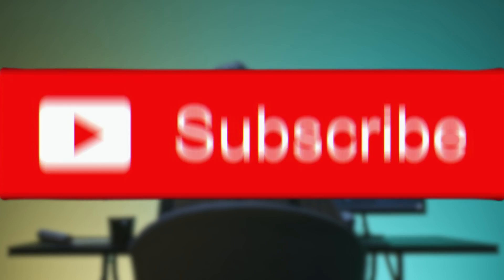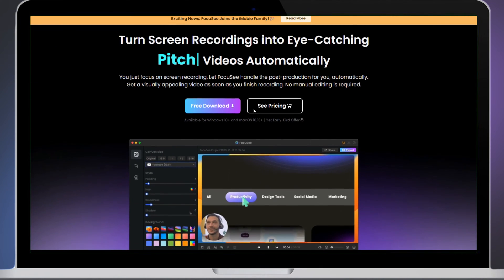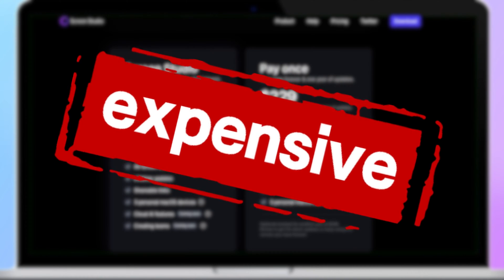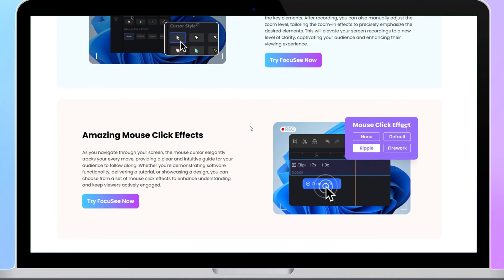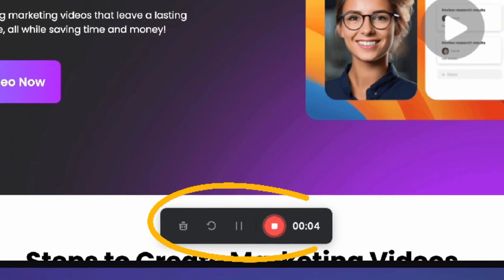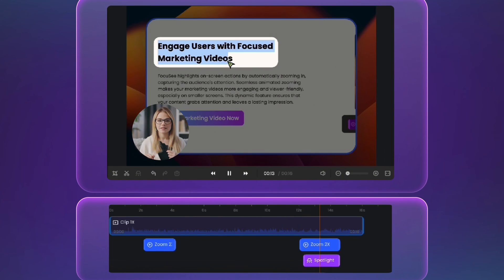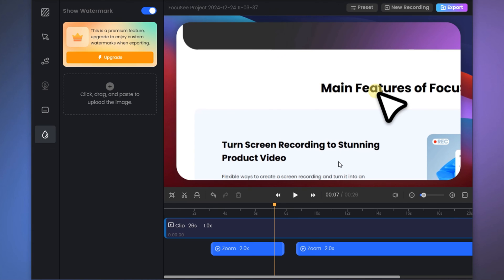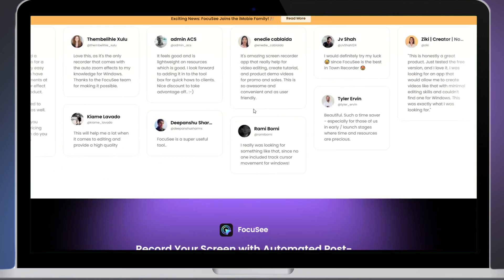I Found Perfect Screen Studio Alternative! (For Windows & Mac) | FocuSee Review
Screen Studio's price hike has prompted many users to start looking for a more reasonably priced alternative that doesn't compromise on features.
*Applicable to 1-Computer Plan only, coupon valid until May 11, 2025.
Are you a content creator or YouTuber looking for a screen recording tool that automatically zooms in on your videos, but frustrated by the high price of ScreenStudio? This video will recommend and analyze several advantages of the best Screen Studio alternative, FocuSee, so keep watching.
0:00 INTRO
0:23 Why is FocuSee the best Screen Studio Alternative?
0:40 Advantage 1. Affordable Price with Lifetime Updates
1:09 Advantage 2. Comparable and Unique Features
2:39 Advantage 3. Broader Compatibility than Plug-ins